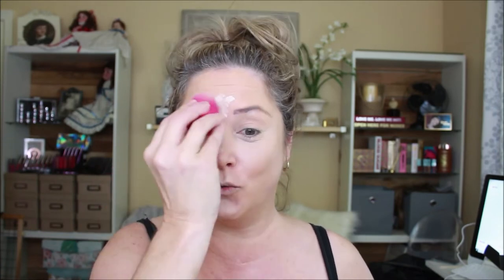Makeup Geek Rereleases Vegas LIghts, New sponges and new false eyelashes